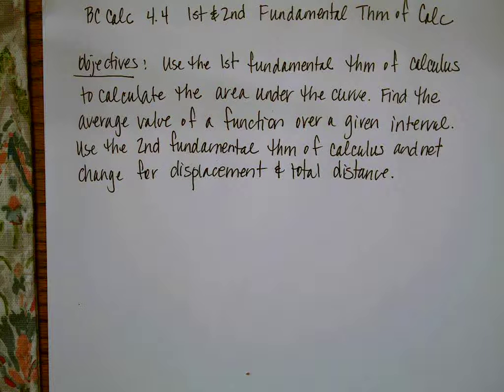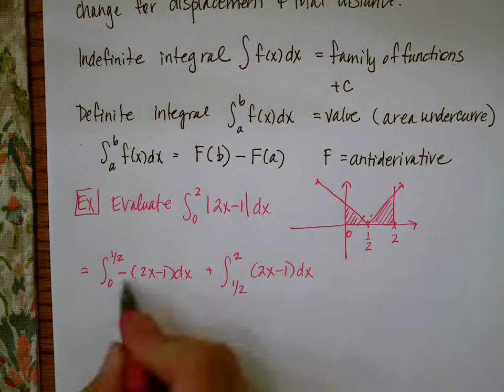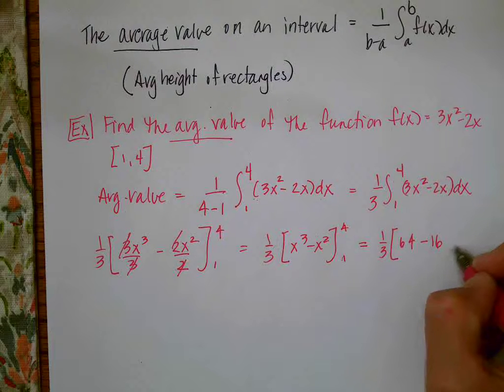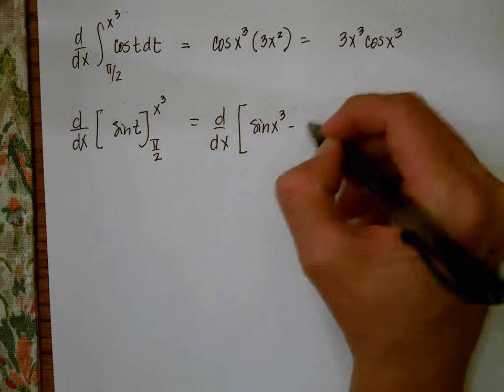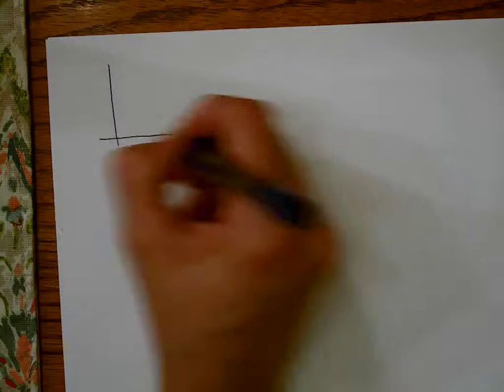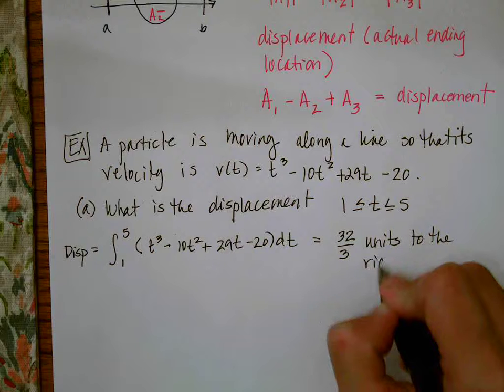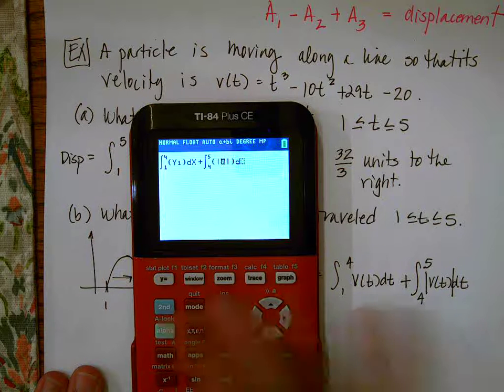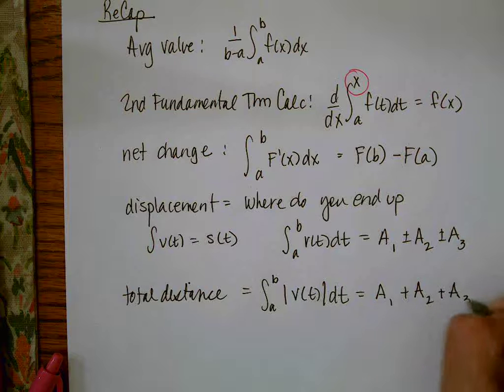BC Calc 4 4 1st and 2nd Fundamental Thm of Calc